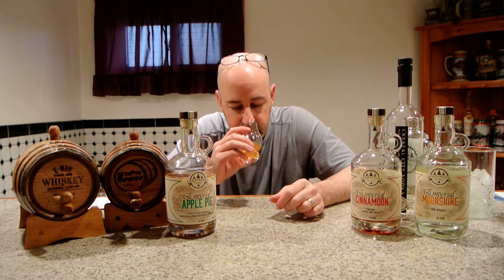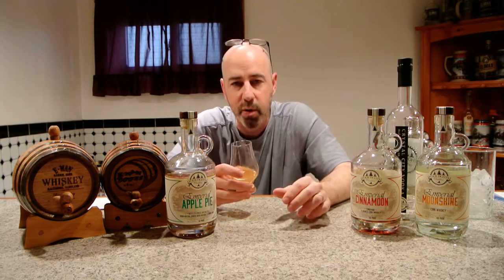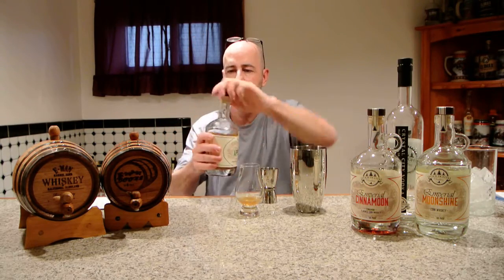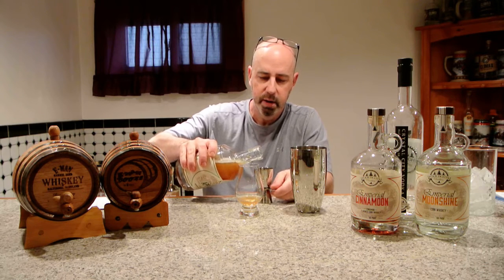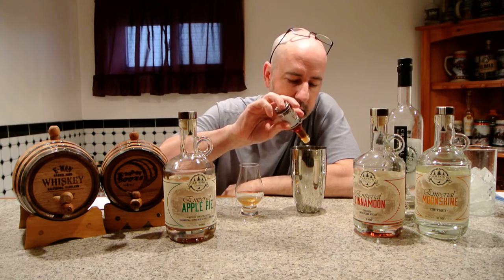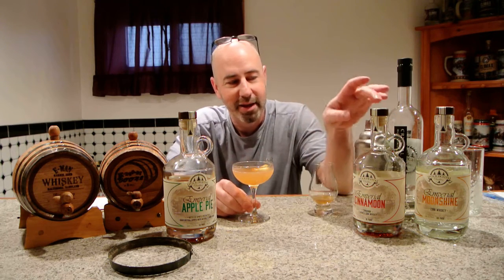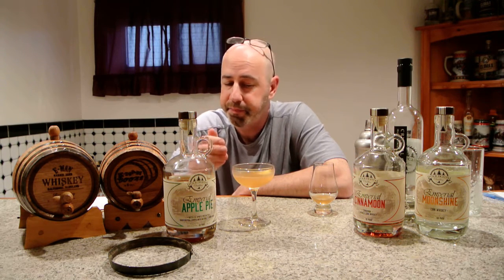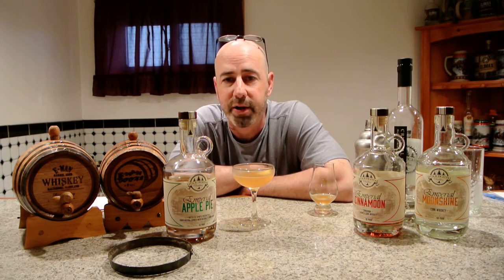Four Fights Distilling Emperial Apple Pie REVIEW! E-man Booze!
A wonderfully unique apple pie inspired spirit combines apple cider, cinnamon, vanilla, brown sugar and cane sugar in a neutral corn spirit base to provide a real-feel dessert-like experience in a glass!  We even created a cocktail with this one!  Congratulations Four Fights on your success; can't believe it's been a year since you opened your door!